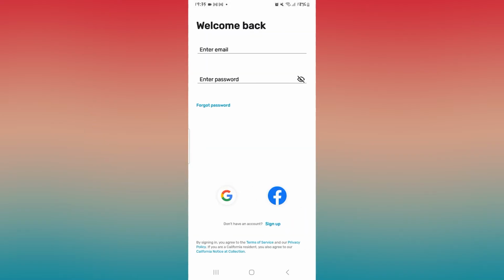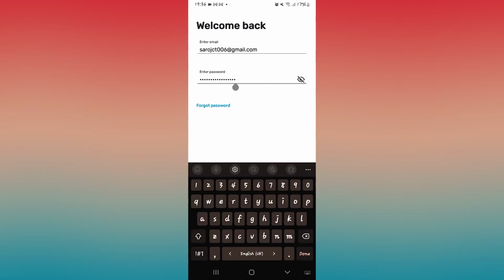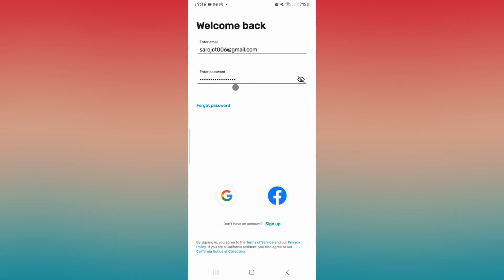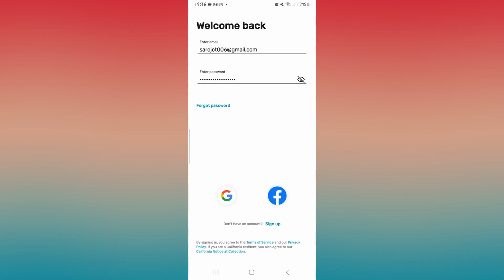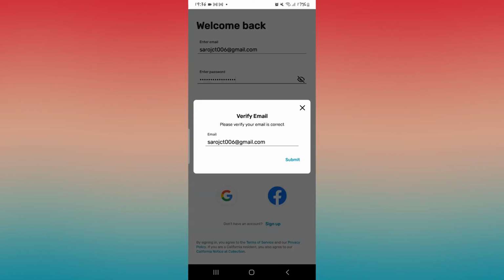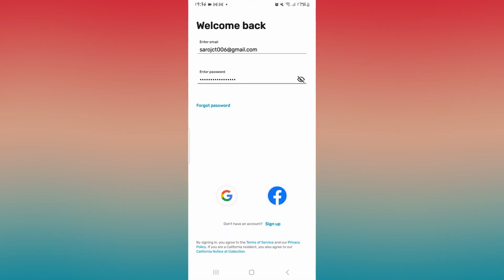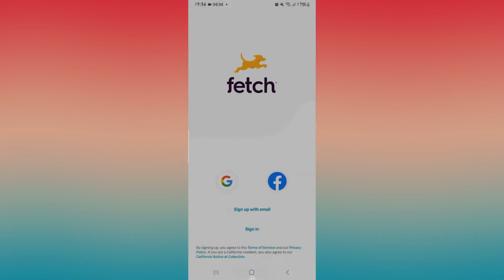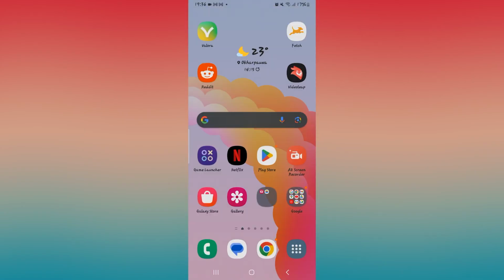How to Login to Your Existing Account on the Fetch Rewards App 2023?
Ready to start earning rewards with Fetch Rewards? This tutorial will show you how to log in to your existing account on the app, making it easy to redeem points and enjoy savings. Get started today!